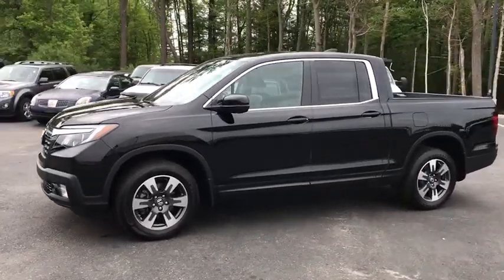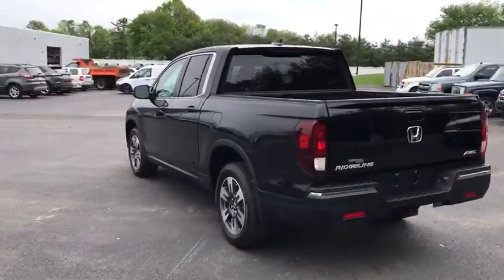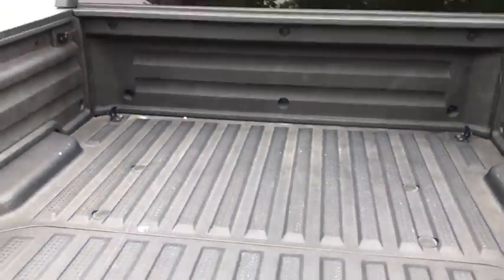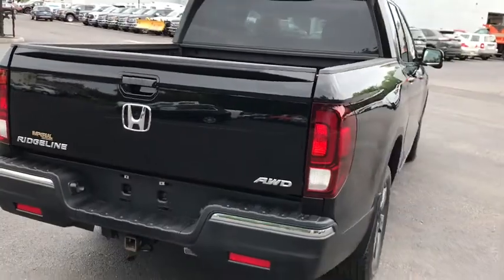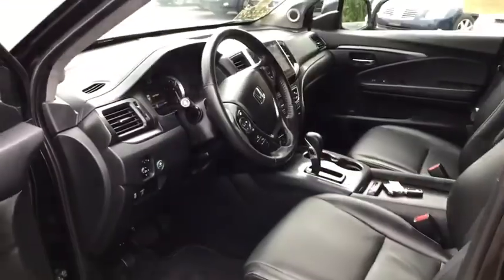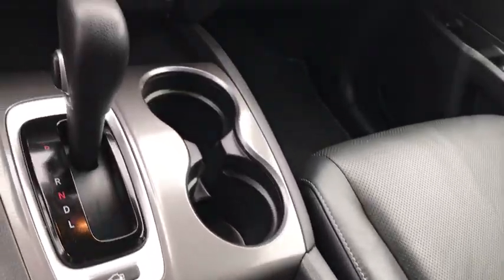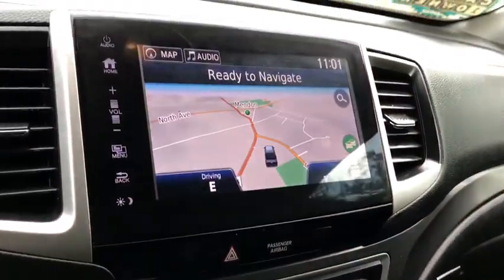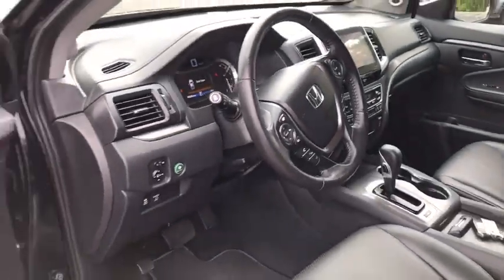2017 Honda Ridgeline Milford, Franklin, Worcester, Framingham MA, Providence, RI H0403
BLACK Used 2017 Honda Ridgeline available in Milford, Massachusetts at Imperial Hyundai. Servicing the Franklin, Worcester, Framingham MA, Providence, RI area.

Imperial Hyundai
18 Uxbridge Rd

GREAT MILES 8,845! 12,000 Mile Warranty CARFAX 1-Owner. FUEL EFFICIENT 25 MPG Hwy/18 MPG City! Heated Leather Seats, NAV, Back-Up Camera, Satellite Radio, iPod/MP3 Input, Rear Air, Bed Liner, Tow Hitch, All Wheel Drive CLICK ME!KEY FEATURES INCLUDELeather Seats, Navigation, All Wheel Drive, Rear Air, Heated Driver Seat, Back-Up Camera, Satellite Radio, iPod/MP3 Input, Onboard Communications System, Trailer Hitch, Aluminum Wheels, Remote Engine Start, Dual Zone A/C, Heated Seats, Heated Leather Seats Honda RTL-T with Crystal Black Pearl exterior and Black interior features a V6 Cylinder Engine with 280 HP at 6000 RPM*. MP3 Player, Privacy Glass, Keyless Entry, Child Safety Locks, Steering Wheel Controls. Includes Roadside Assistance Anywhere in the Country!EXPERTS ARE SAYINGThe V6 engine is smooth, and that gives the Ridgeline an effortless feel around town. And it feels punchy when you floor it to make a pass or merge onto the highway. It took our test truck 7.0 seconds to accelerate to 60 mph at the track, which is tops in the midsize pickup category. -Edmunds.com.WHY BUY FROM USImperial Cars Purchase With Confidence: 1) Free Car Fax Vehicle History Report Available For All Of Our Vehicles Online. 2) Imperial Certified All used cars go through a Rigorous 125-Point Vehicle Inspection. 3) 5 Day or 200 Mile Exchange Program for Your Total Confidence If you are not happy with it bring it back within 5 days or 200 miles and we'll give you a credit of your full purchase price toward the purchase of another vehicle. 4) Bottom Line Pricing.Pricing analysis performed on 5/17/2018. Horsepower calculations based on trim engine configuration. Fuel economy calculations based on original manufacturer data for trim engine configuration. Please confirm the accuracy of the included equipment by calling us prior to purchase.Price does not include tax, title, registration, documentation fee or other applicable fees, and includes our Imperial Trade Assistance Bonus of $1,000 for qualifying 2007 or newer retailable trades. To receive advertised price, the vehicle must be paid in full and take same day delivery. Not responsible for any typographical or pricing errors. Stock photos may be used and picture may not reflect actual vehicle. NO WHOLESALERS OR DEALERS.